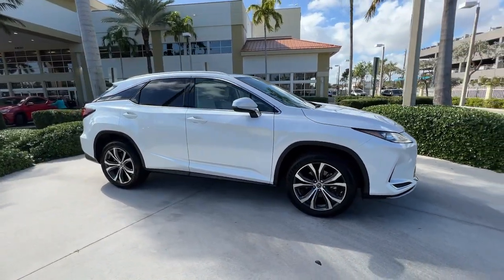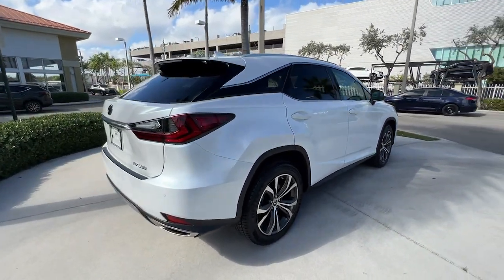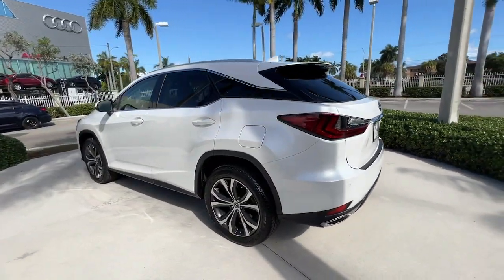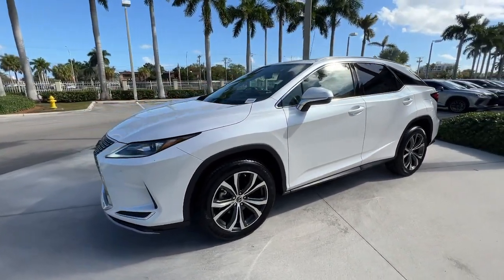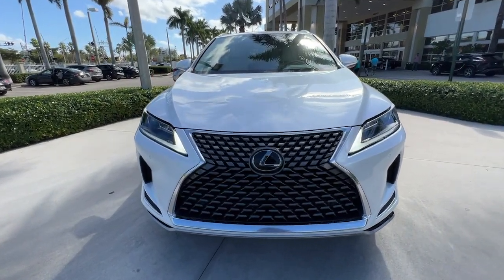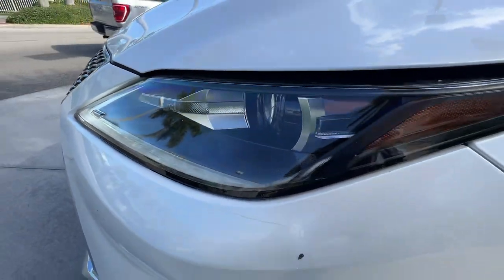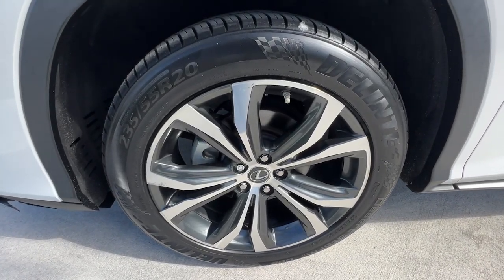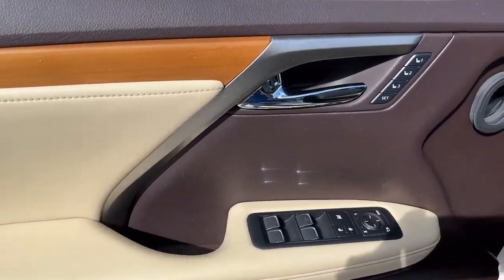2020 Lexus RX North Miami, Fort Lauderdale, Hollywood, Aventura, North Miami Beach, FL 23125401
Eminent White Pearl Used 2020 Lexus RX 350 available in North Miami, Florida at Lexus of North Miami. Servicing the Fort Lauderdale, Hollywood, Aventura, North Miami Beach, FL area.

Recent Arrival! 12.3 Navigation System, RX 350 12.3 Navigation System, Eminent White Pearl, Parchment w/Semi-Aniline Leather Seat Trim, Navigation System, Premium Package. CARFAX One-Owner. Clean CARFAX. Certified. Eminent White Pearl 2020 Lexus RX 350 12.3 Navigation System FWD 8-Speed Automatic 3.5L V6 DOHC 24VbrbrbrL/Certified Details:brbr  * Warranty Deductible: $0br  * 161 Point Inspectionbr  * CERTIFIED WARRANTY: Unlimited-mileage warranty up to 6 years. Balance of new car warranty (4 Year/50K Miles) plus 2 Year/Unlimited-mileage L/Certified warranty. SERVICE MAINTENANCE: Complimentary Maintenance Plan covering the first four basic factory-scheduled maintenance services for 2 years or 20,000 milesbr  * Roadside Assistancebr  * Vehicle Historybrbr20/27 City/Highway MPG